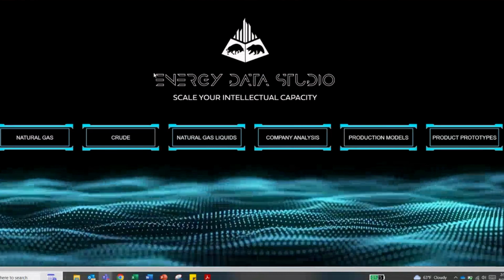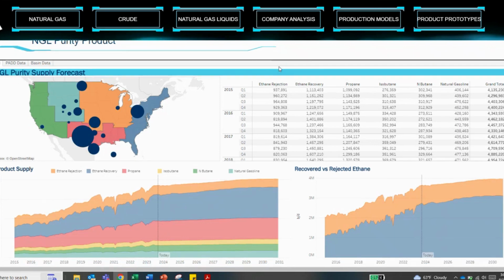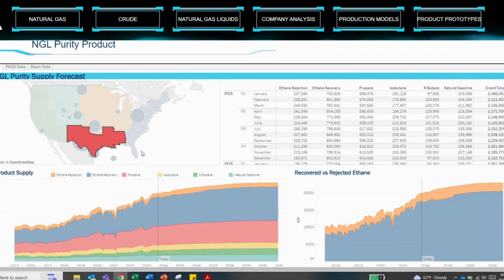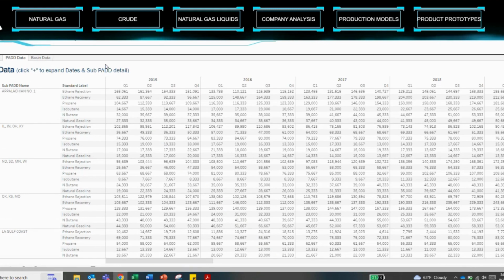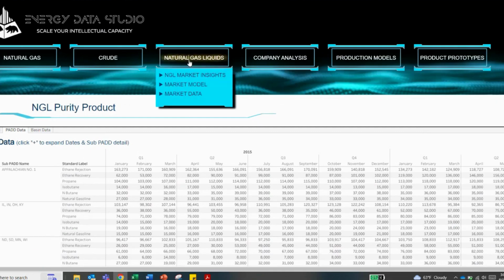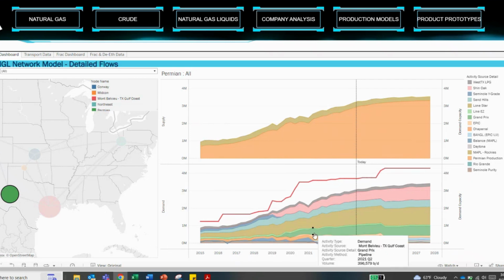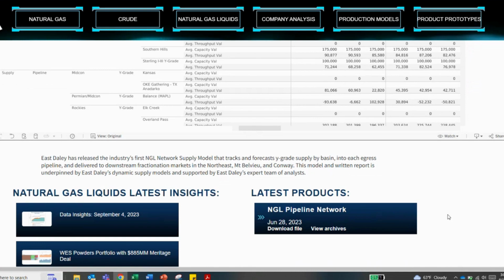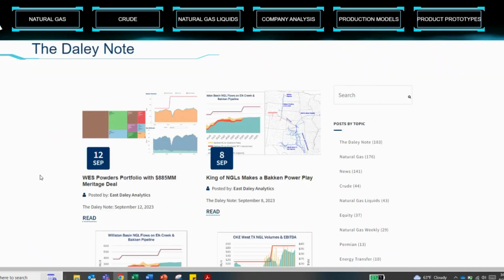East Daley's NGL Purity Product